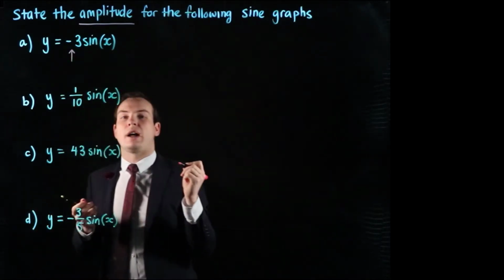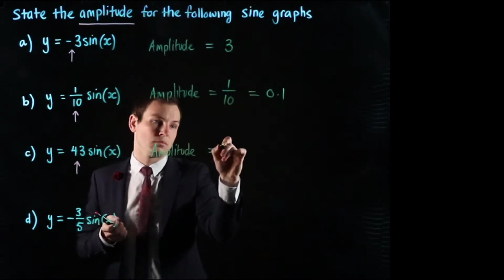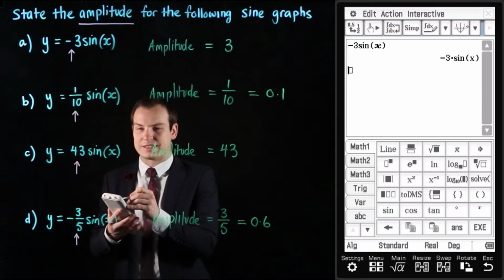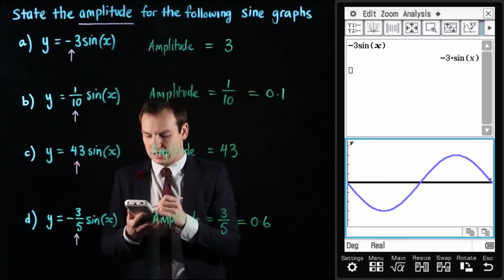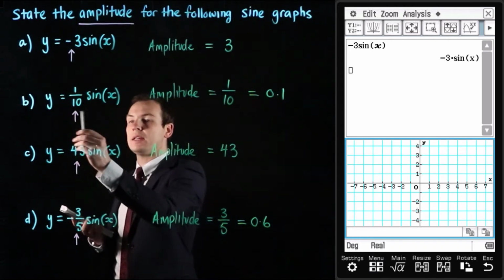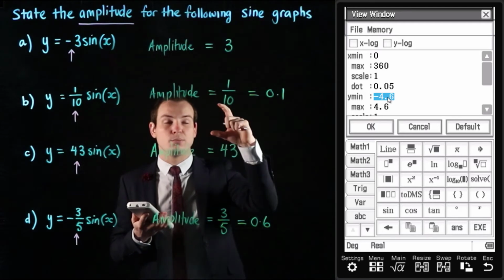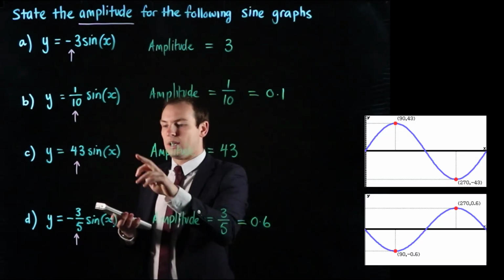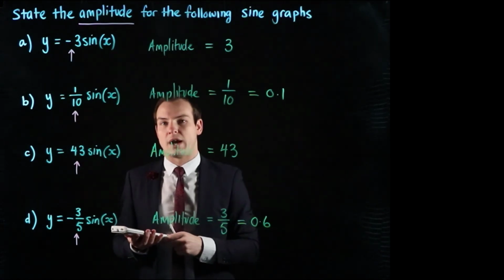Determining the amplitude of a sine function | Circular Functions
This video demonstrates how to determine the amplitude of a sine function. The video is pitched at a Year 10 level for Australian Mathematics.